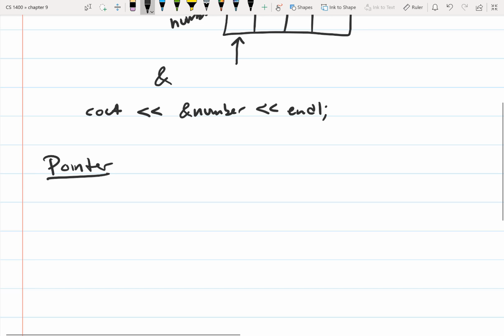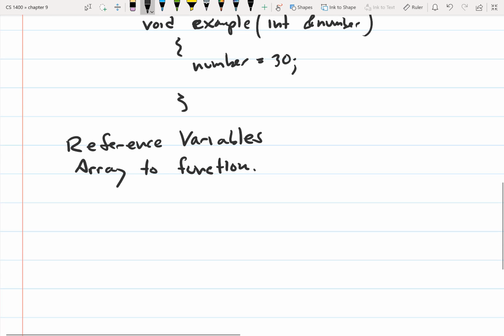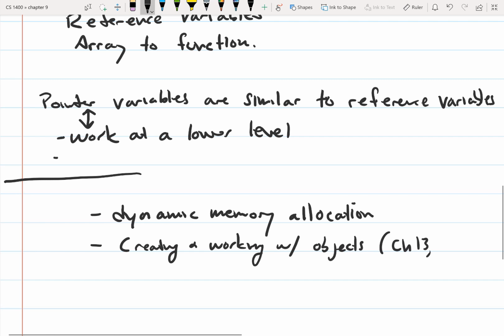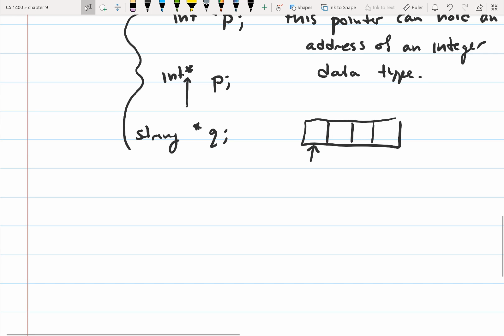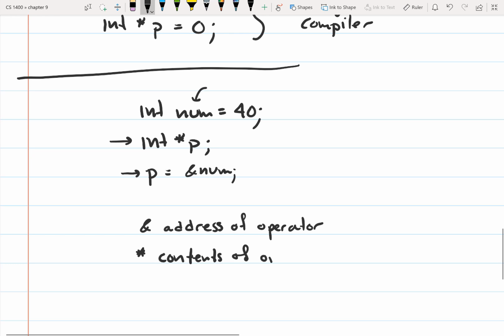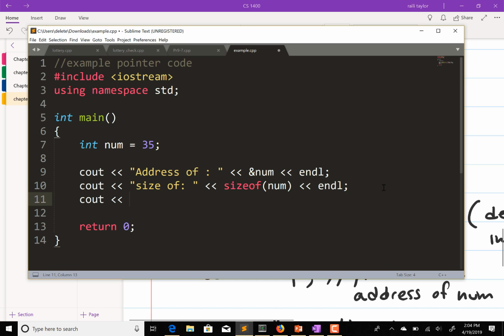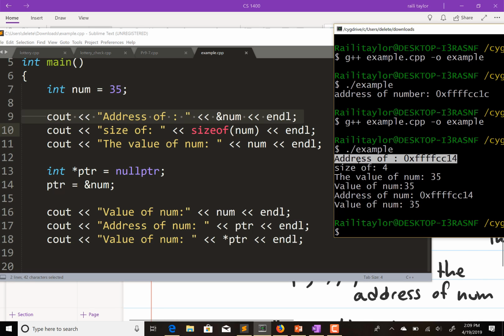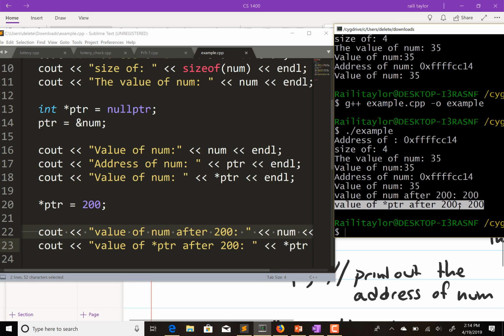97 - Pointers in programming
Pointers in programming